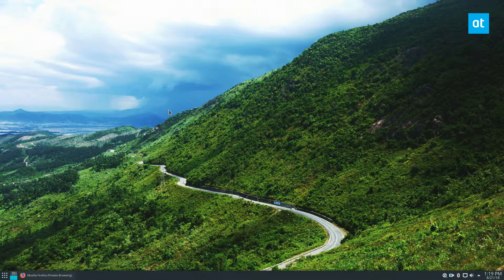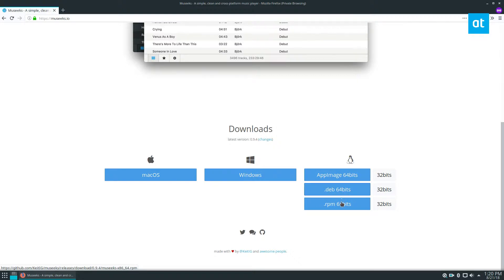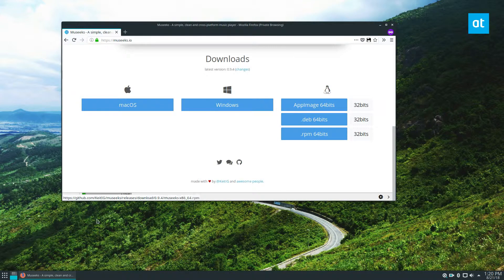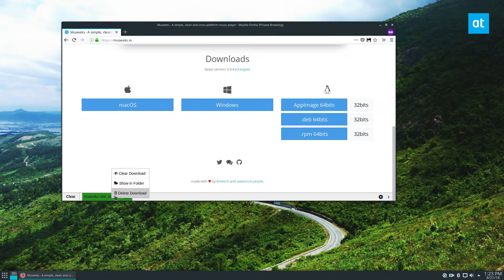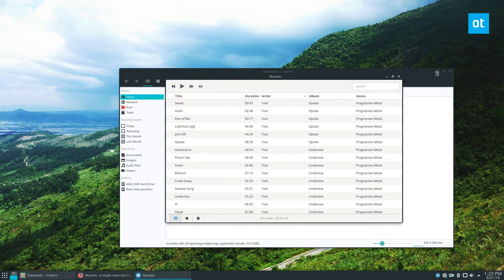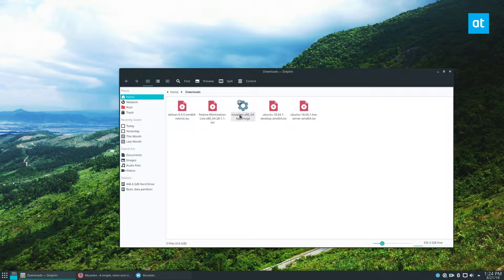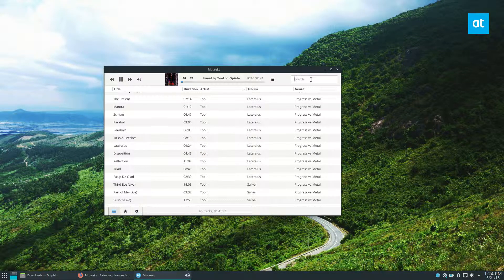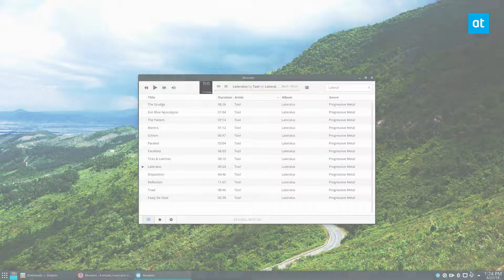How To Install The Museeks Music Player On Linux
These days, it seems as if every Linux music player has to have a hundred options. Things like podcast support, RSS feeds, online music service support, “intelligent” playlists, etc., are all too common. Features like that are nice if you like all the bells and whistles and you have actual use for them. That said, if you find these features annoying, there hasn’t been a solid, minimalist alternative — till the Museeks music player came along.